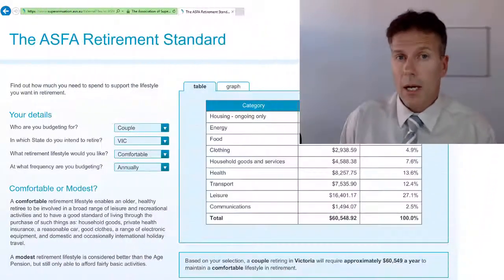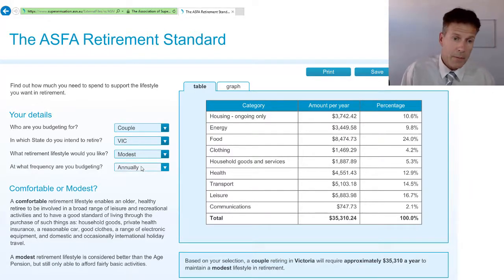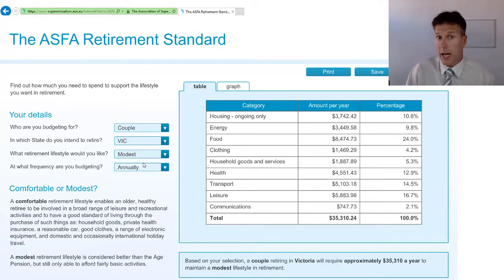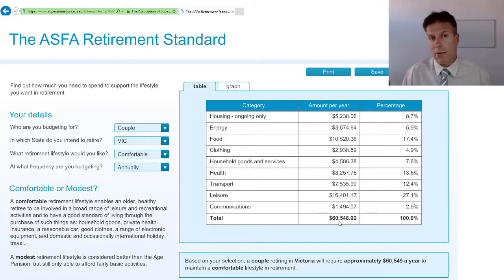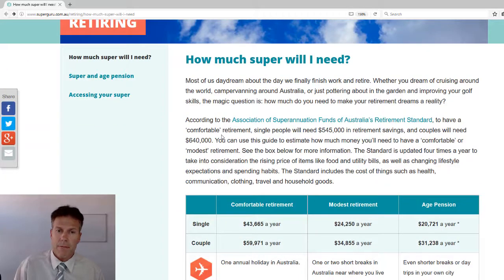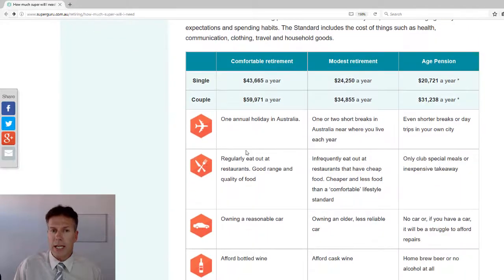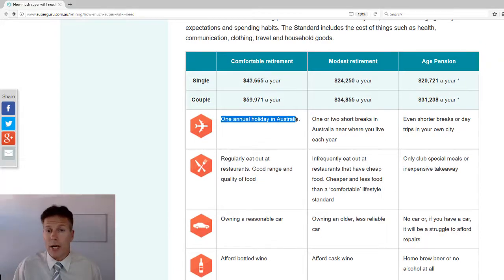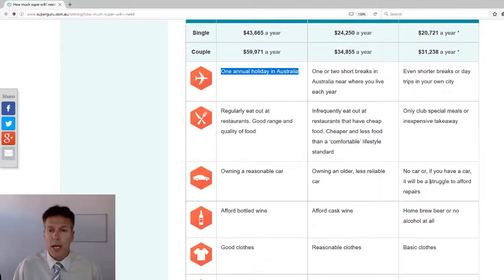How much Super will I need?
Most of us daydream about the day we finally finish work and retire. Whether you dream of cruising around the world, taking the caravan around Australia, or pottering about in the garden and improving your golf skills, the BIG question is: how much do you need to make your retirement dreams a reality?

Download your FREE Superannuation Cheat Sheet: Five proven ways to protect your retirement and investment income

Download your FREE Home Loan Nightmares eBook: Five things the bank doesn't want you to know!

Meritum Financial Group
24A Darlot Street
HORSHAM VICTORIA AUSTRALIA

Any advice given by the presenter/s has been prepared without considering your individual objectives, financial situation or needs. So, before you act on the advice you should think about whether the advice suits your objectives, financial situation or needs. If the advice relates to acquiring a financial product you should obtain a copy of the Product Disclosure Statement for that product and consider it before making a decision. This presentation has been prepared by Robert Goudie Financial Advisers Pty Ltd (ABN 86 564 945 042), authorised representative of Meritum Financial Group Pty Ltd (AFSL No. 245 569). If you require advice which takes into account your objectives, financial situation and needs you should speak to a financial adviser.